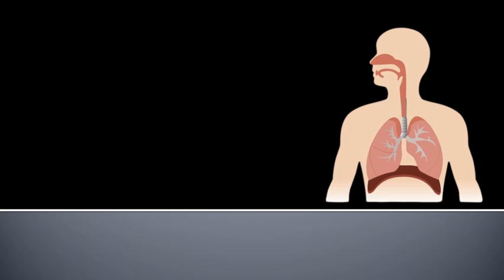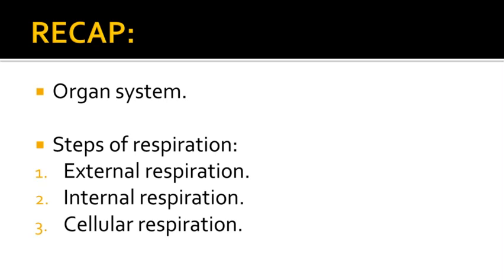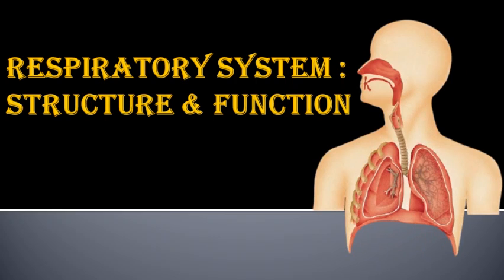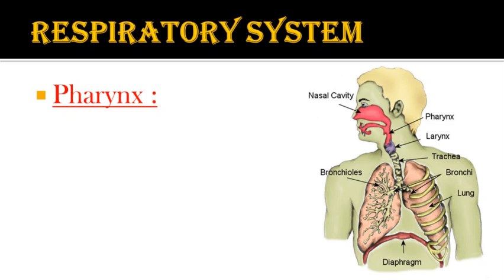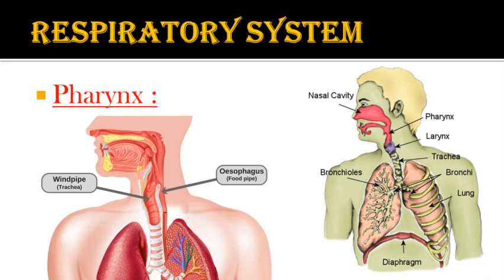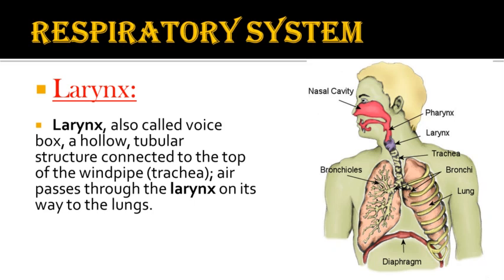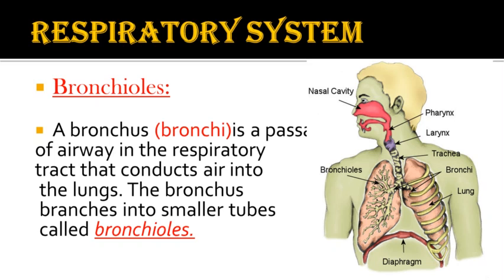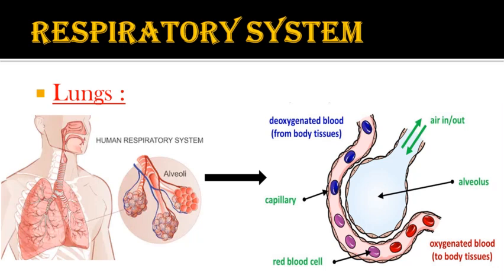Human Body & Organ system ! Part 2 (Class 8) # Respiratory System (Structure & Function)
Welcome Everyone,

In this video we shall learn about respiratory system & their structure and functions. Hope u will understand all the concept in  better way with diagrams of every organ.